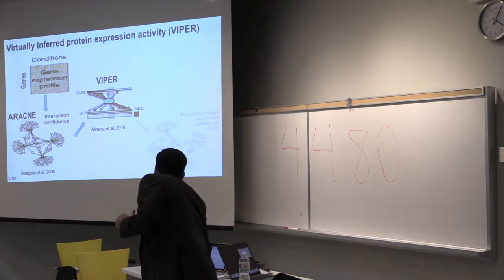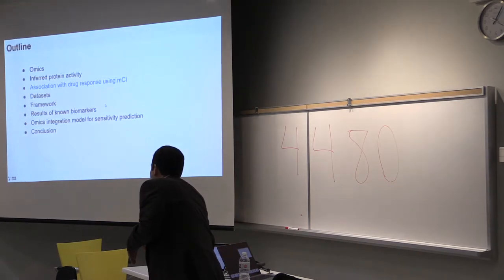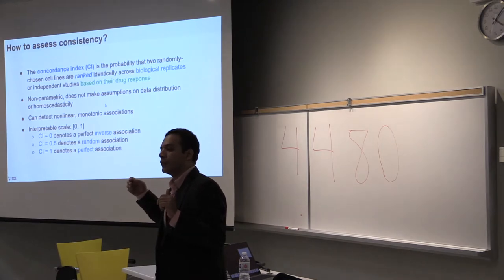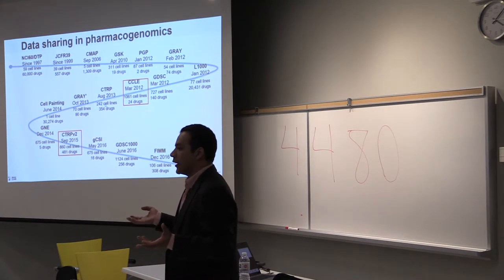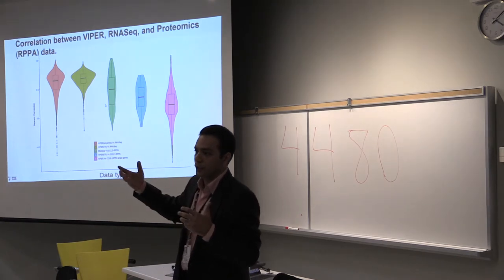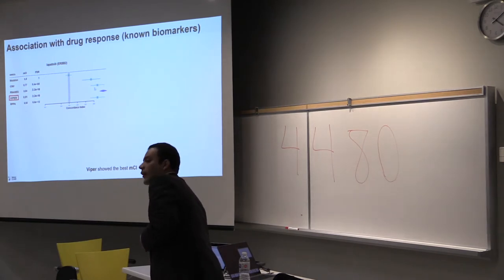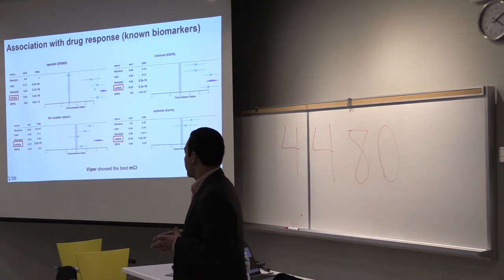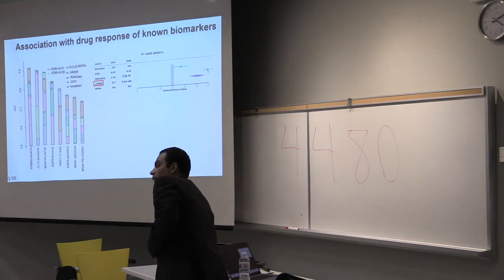Hassan Mahmoud - TorBUG Talk - October 30, 2019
Biomarker discovery using proteomics and transcription factors